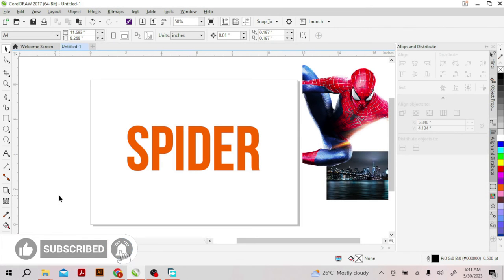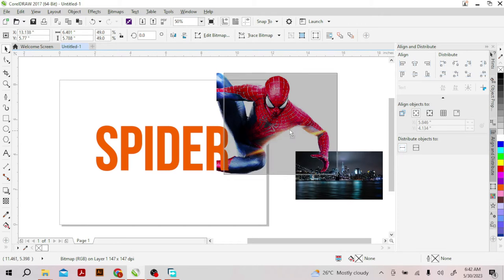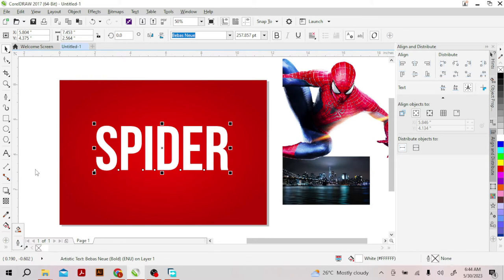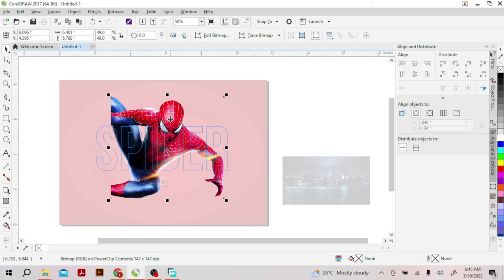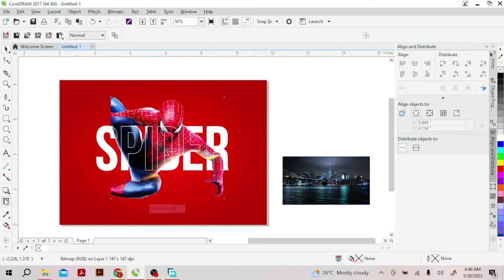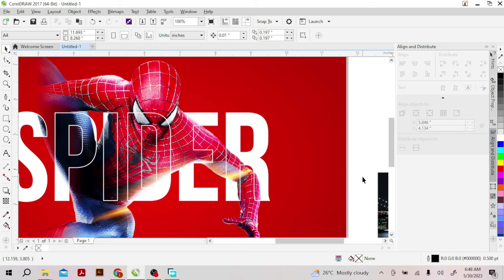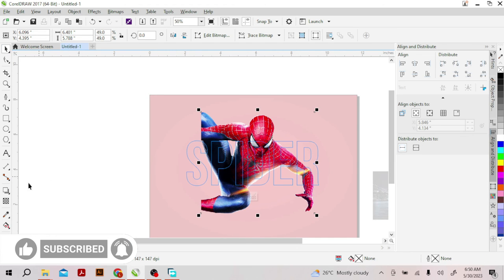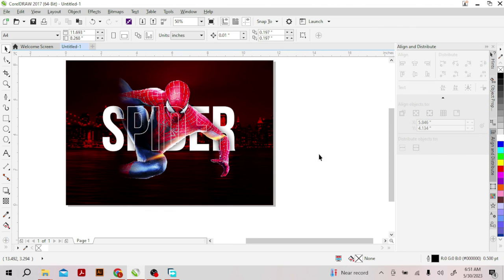CorelDRAW Tutorial: How to Insert Images into Text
This tutorial focuses on the process of inserting images into text using CorelDRAW. It caters to both beginners and those with design experience. The video provides step-by-step guidance, starting with the basics of creating text in CorelDRAW before delving into the techniques of seamlessly integrating images into the text. The goal is to empower viewers to enhance their creativity and create visually stunning designs, logos, posters, or social media graphics.